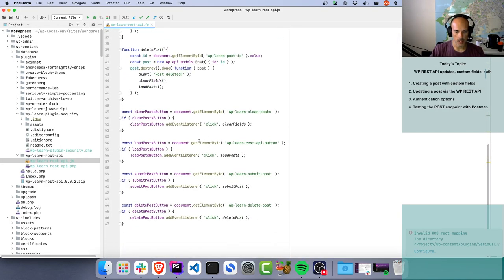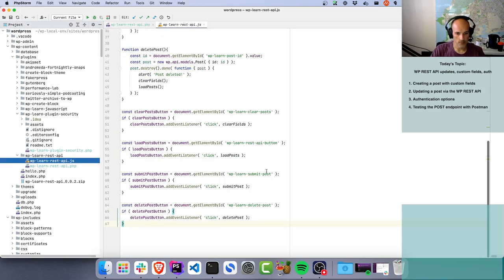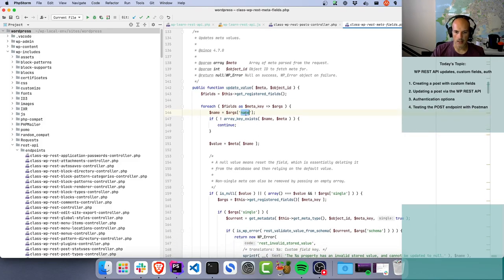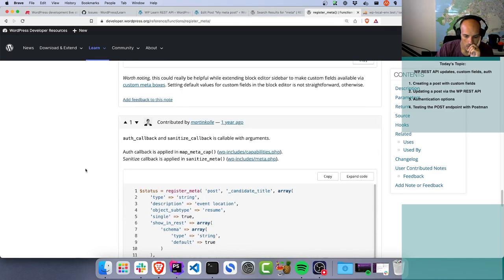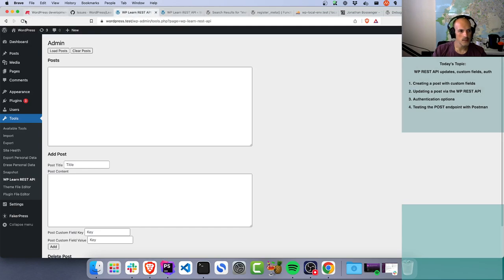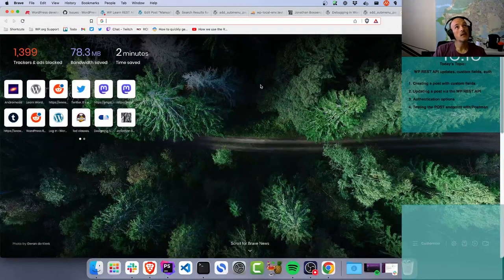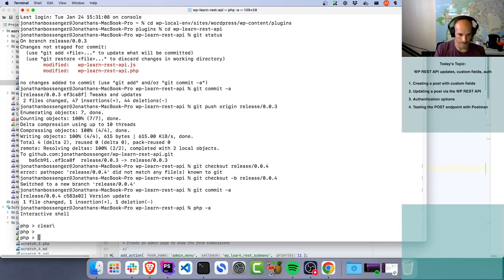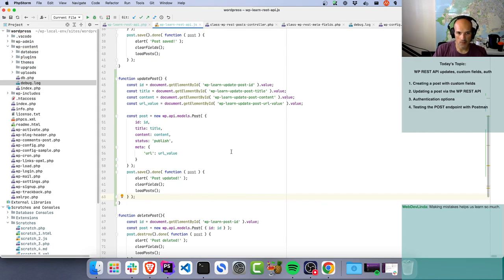WordPress Development Live Stream - WP REST API custom fields, updates